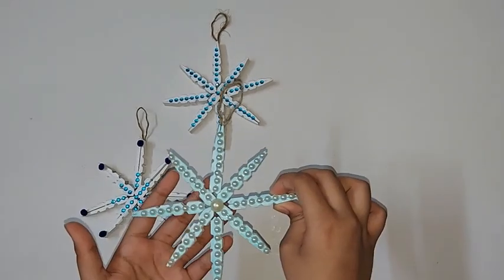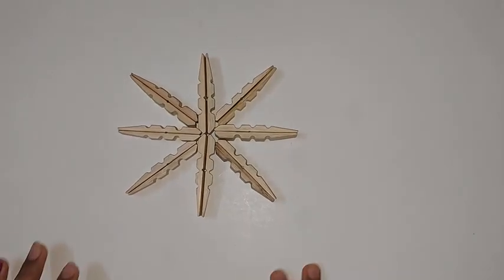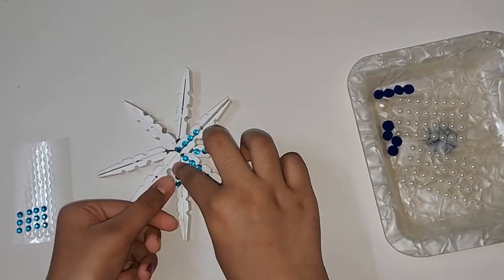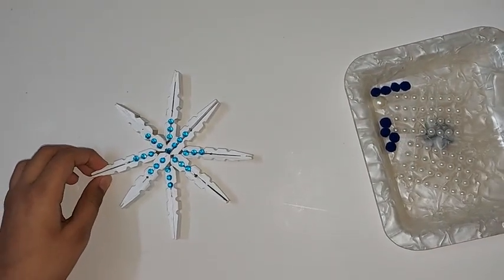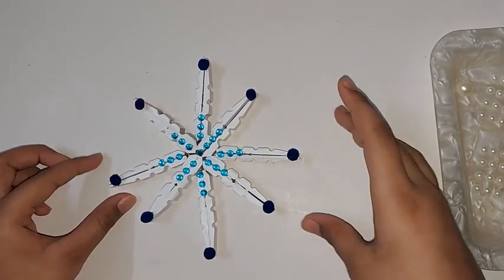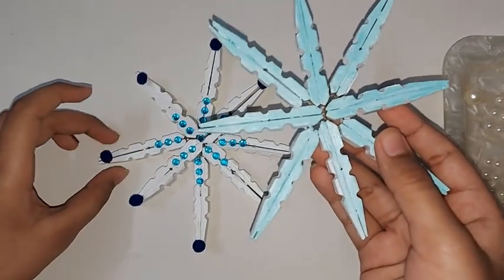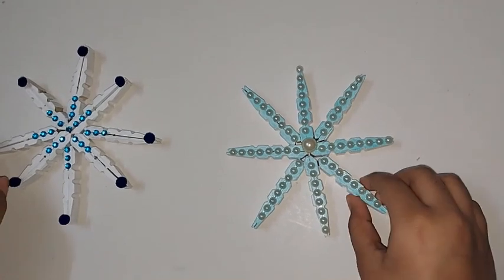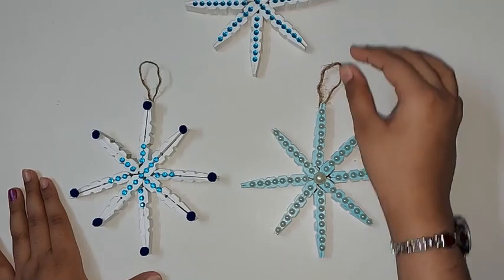How to make Clothespin Snowflake Christmas Ornament❄ | DIY snowflake❄ | Christmas Crafts🎅❄🎄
Hi guys
In this video, I am showing you how to make a really easy DIY clothespin snowflake ornament for Christmas. it is really easy to make, so do try making this at home

Happy Crafting! 🤗
Also, see: